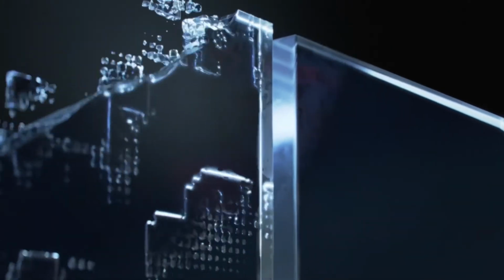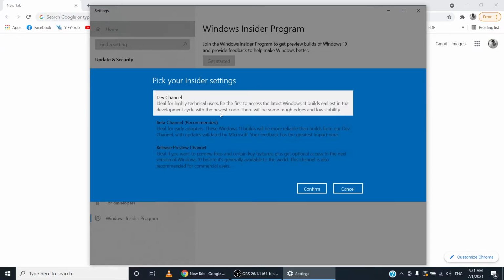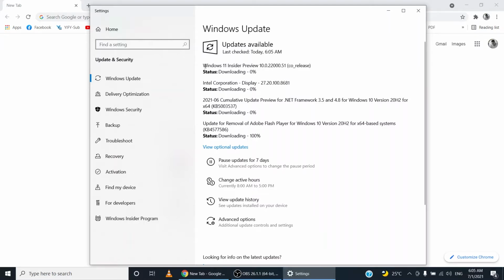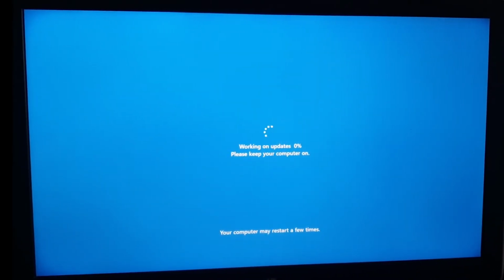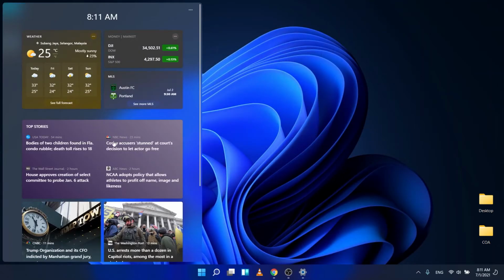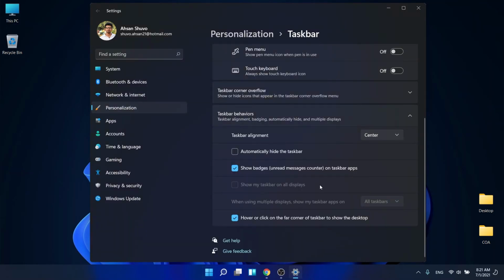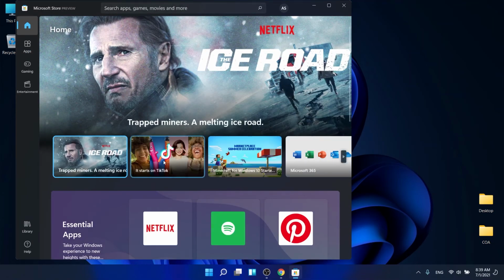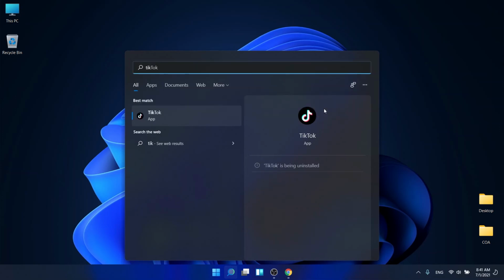Windows 11 Installation Guideline and First Look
This video will give you the guidelines for installing windows 11 in July 2021 and will give you ideas how may the Win11 will look like, it’s changes from Win10.
Please note, this is not a in depth Review.

Video Details
0:00 Intro
1:03 Win11 Installation Guideline
4:51 Welcome to Win11
5:13 Refresh in Win11
5:33 Widget
5:41 Multi-Screen View
7:38 Android Apps in Win11
8:45 Disgusting Feature of Win11
9:07 Outro

Interested in tech video?
I make videos on tech mainly about,
  1. PC components, build PC, review products many more
  2. Smartphone Review
  3. Photography Equipment (Hands on + Review)
  4. Daily basis tech products

Background Music done by: Mr D Minor (Dhrubo)

Videos:
3. Footage Using OBS